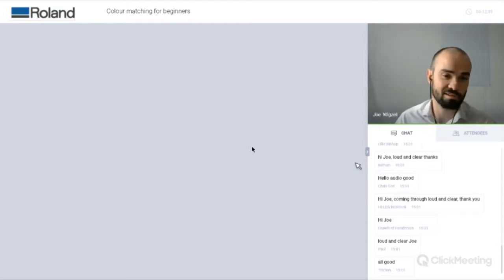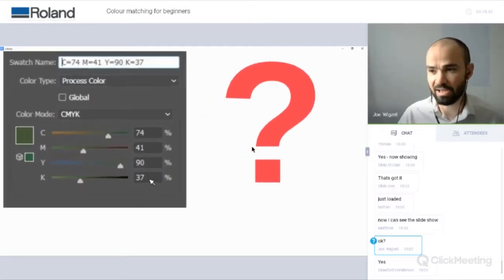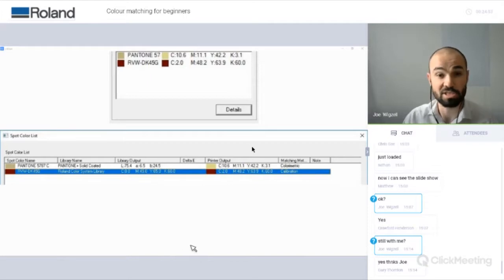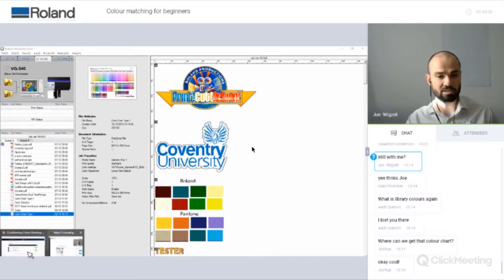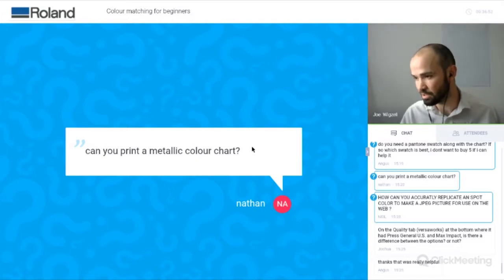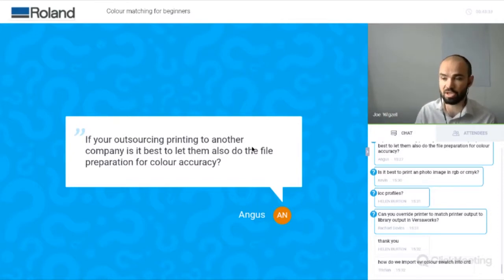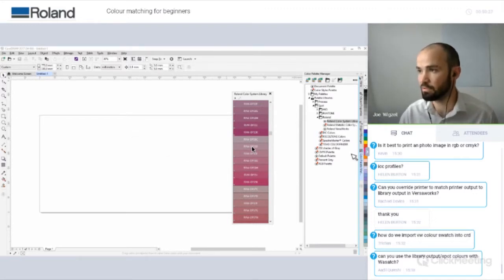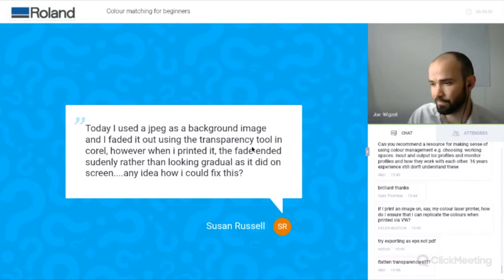Colour Matching for Beginners | Roland DG Academy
Do you struggle with understanding the colour output from your Roland DG printer? The Roland Academy can help! In this introductory session we take a look at the fundamentals of colour management in Roland VersaWorks.
In this webinar we will be answering the following questions:

• How do you make sure you can hit that colour exactly right?
• Why do colours look so different on your screen than in the printed version?
• What’s the difference between a Pantone and a CMYK process value?